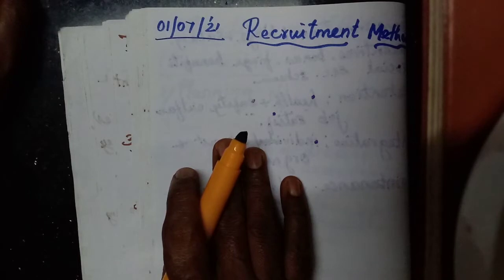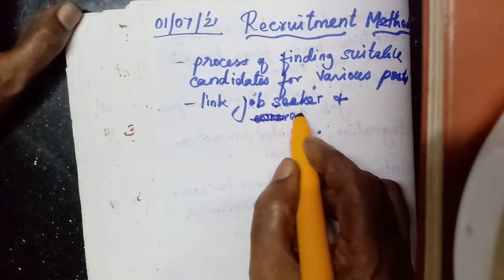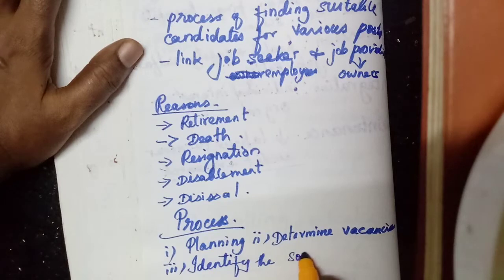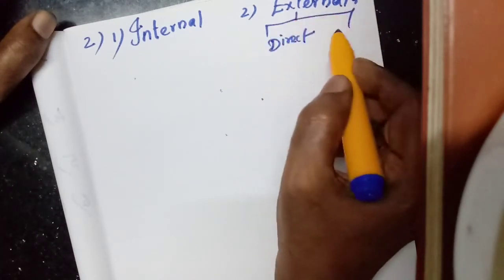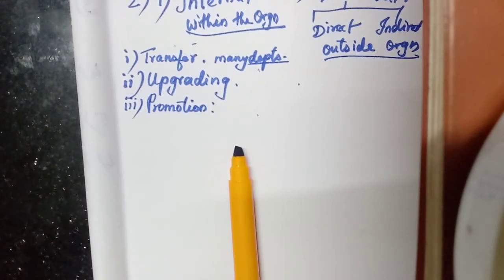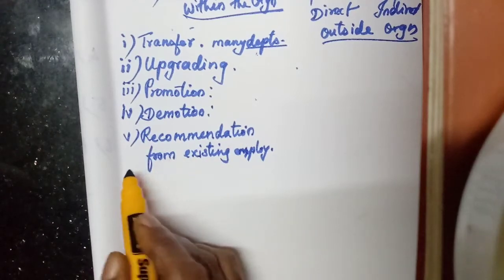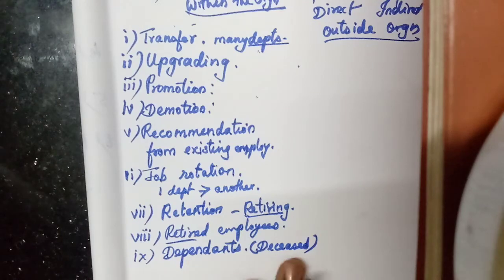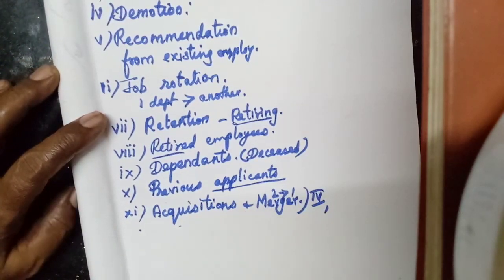Grade XII - Commerce || Recruitment Methods || Online Class, Bethlahem Matric School